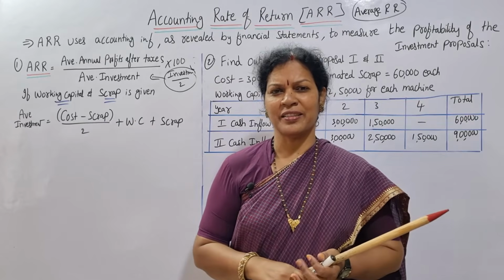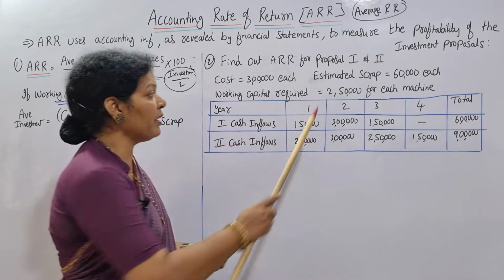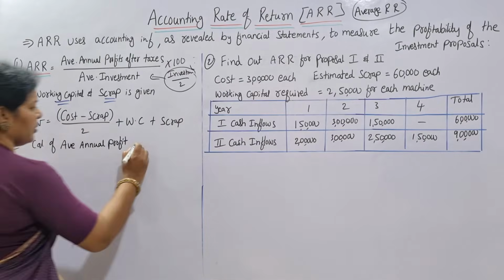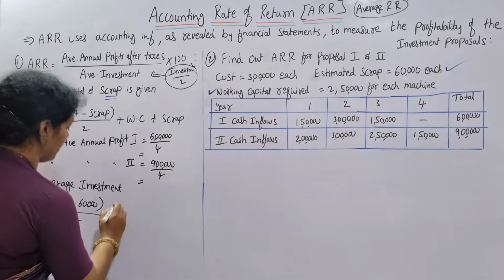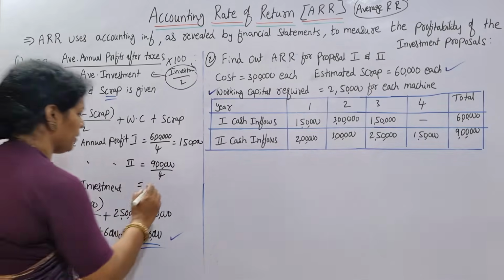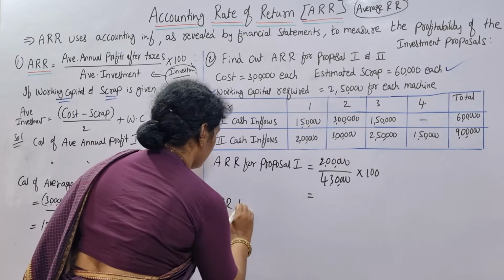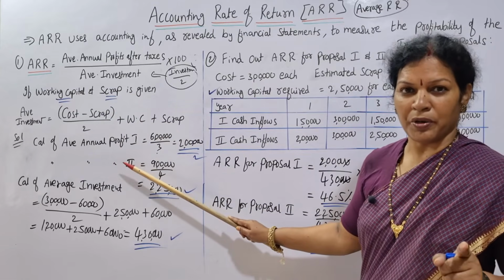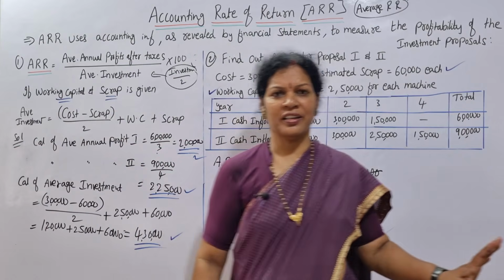16.ARR Calculation When Scrap & Working Capital is given from Capital Budgeting-Financial Management